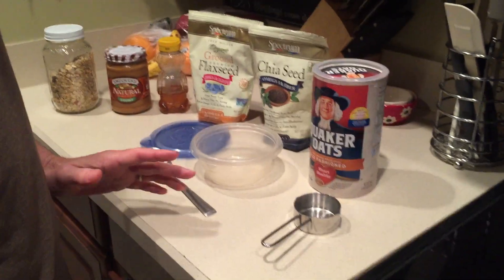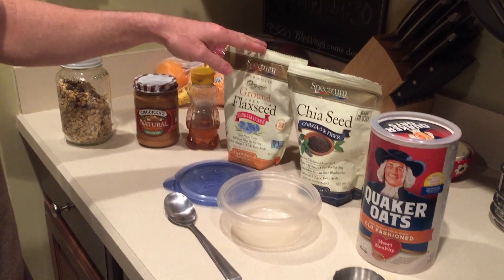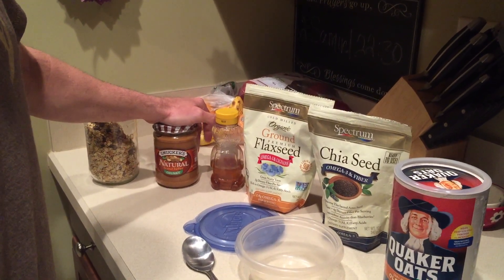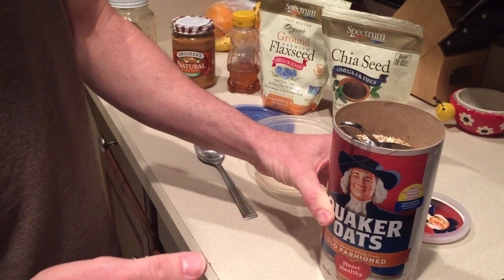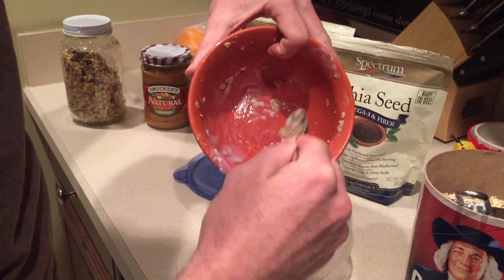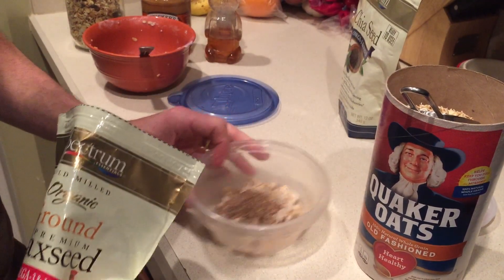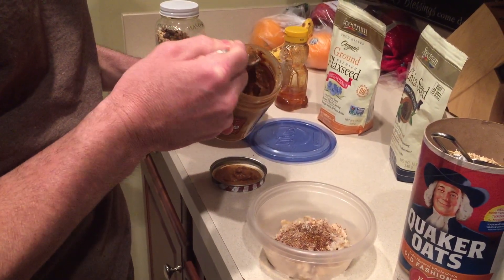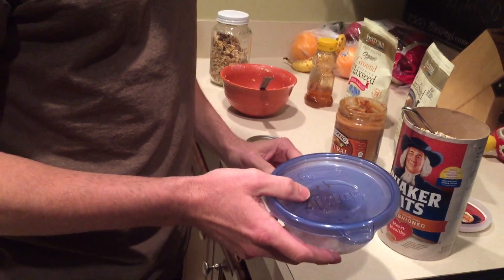Healthy Breakfast on the Go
Here's my go-to breakfast.  Check out how quick and easy it is to make.